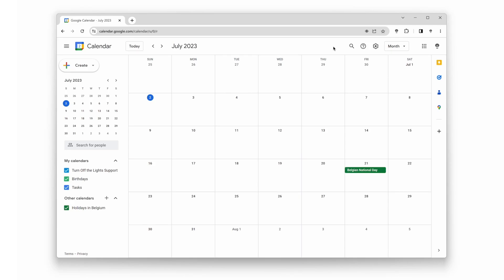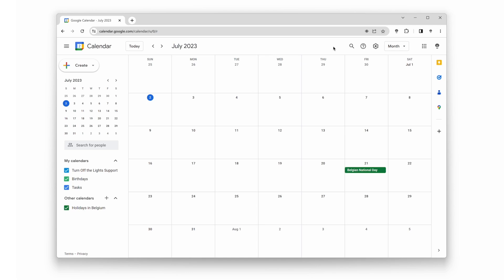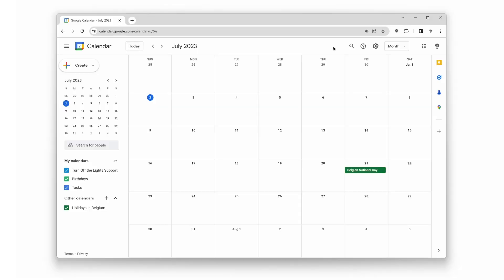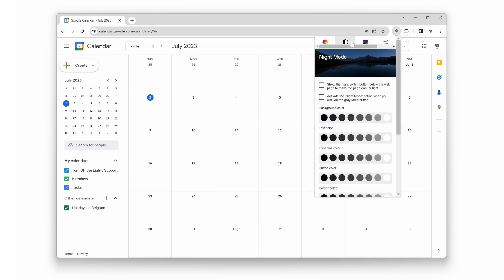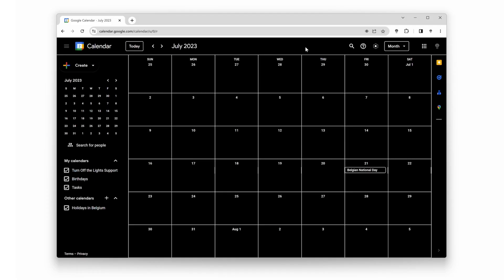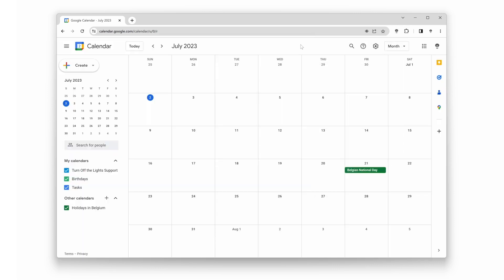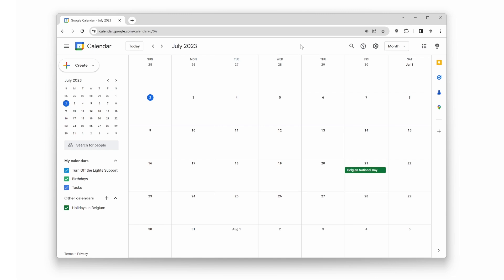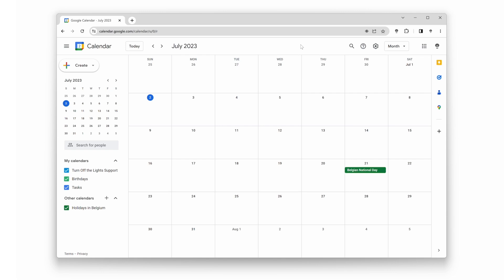🔵How to enable Google Calendar Dark Mode?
In this video, we are going to dive deep into the world of Google Calendar and explore a feature that many of you have been asking about Dark Mode! So grab your favorite beverage, sit back, and let's learn how to enable Google Calendar Dark Mode together!

Steps to change the Night Mode whitelist option:
00:00 Intro
00:29 Open mini settings panel
00:40 Open Night Mode tab
01:04 Restore default them
01:20 And there is more